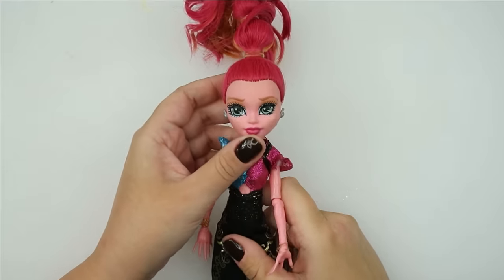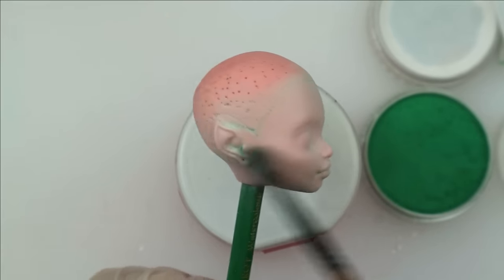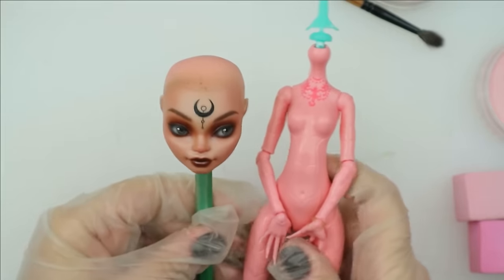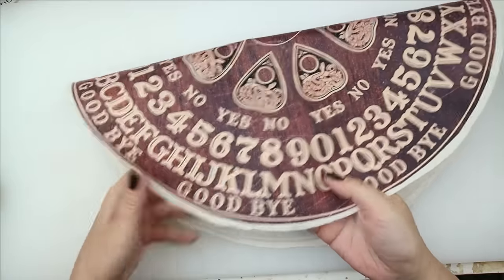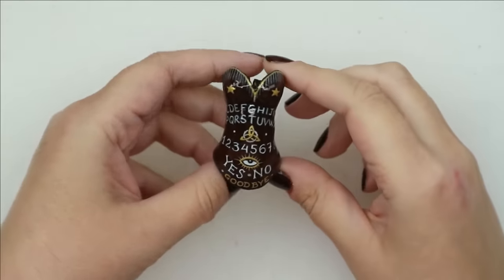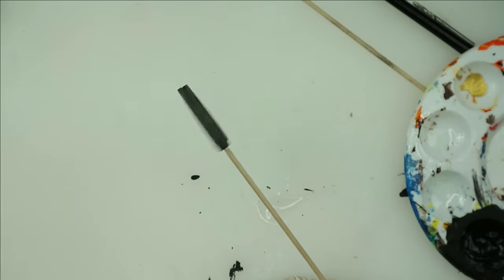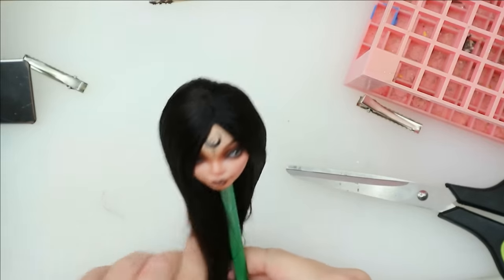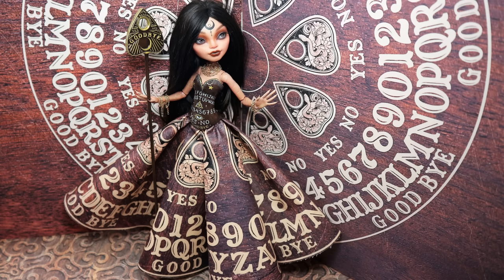I MADE AN OUIJA WITCH DOLL! Halloween Special Custom Monster High Doll by Poppen Atelier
Time for another Halloween special doll makeover and this time I will turn a Monster High doll into an Ouija Board Witch